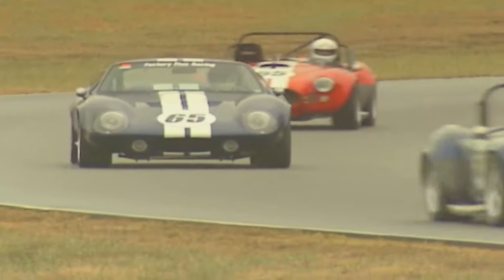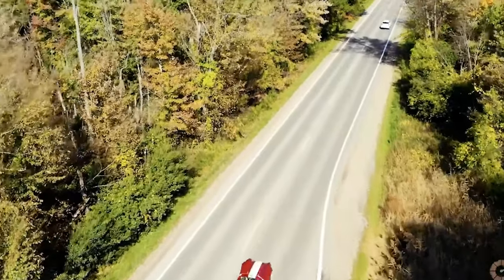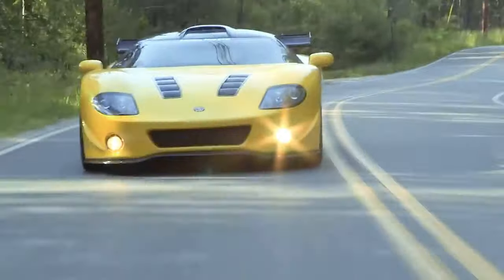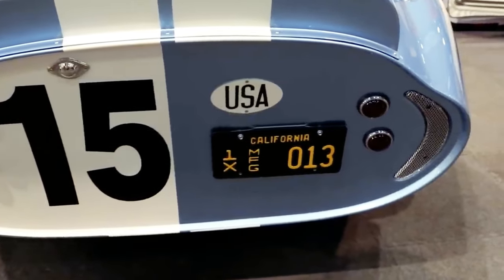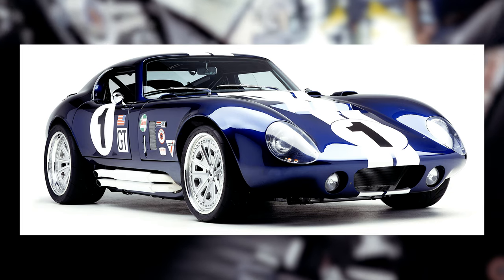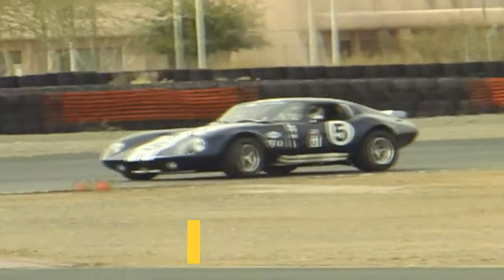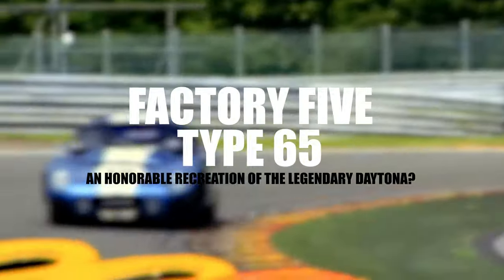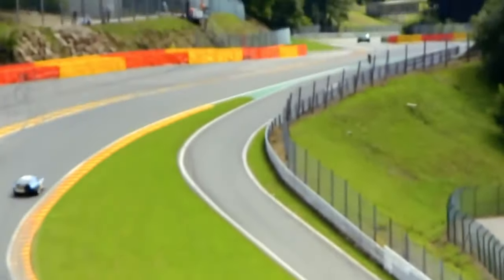This Factory Five Type 65 Might Be The BEST AFFORDABLE CAR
The Factory Five Type 65 Coupe is a standout option for enthusiasts seeking the pinnacle of affordable performance and design. Drawing inspiration from the iconic 1960s race cars, this kit car offers a unique blend of classic aesthetics and modern engineering, making it an attractive choice for both seasoned builders and those new to the kit car scene.

One of the most compelling aspects of the Type 65 Coupe is its affordability. Compared to purchasing a vintage classic or a high-end sports car, the Type 65 provides a cost-effective pathway to owning a vehicle that doesn't just turn heads but also offers exhilarating performance. The ability to customize and build the car to one's own specifications and preferences adds a level of personalization and satisfaction that off-the-shelf vehicles simply cannot match.